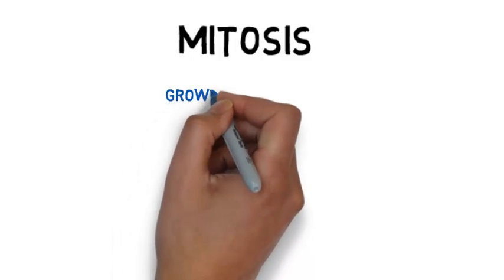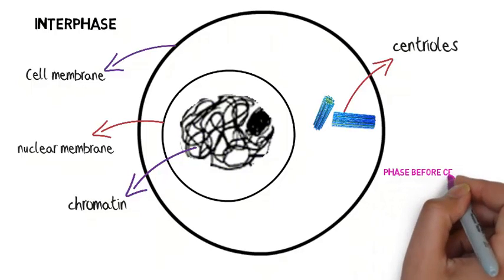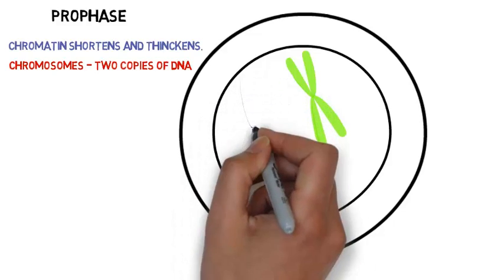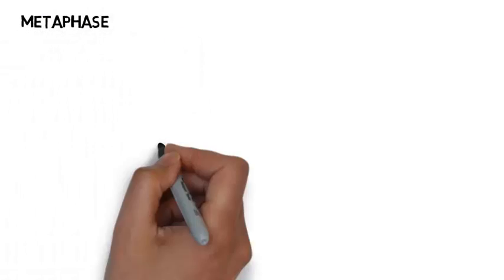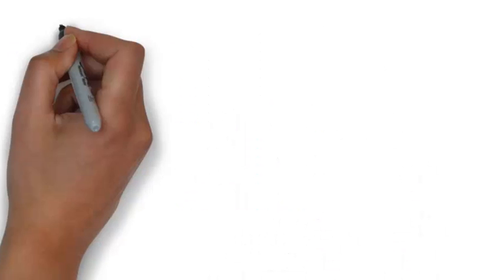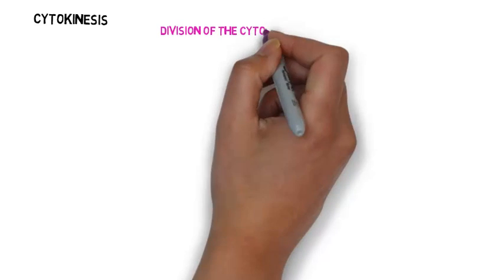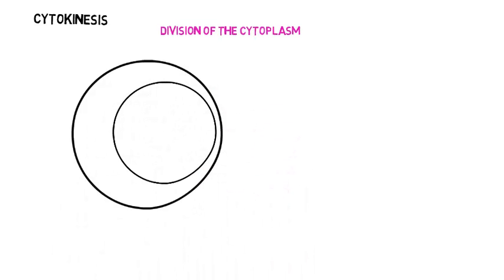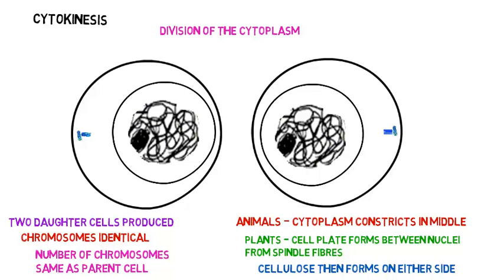Mitosis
NSW Stage 6 Prelim Biology - Mitosis